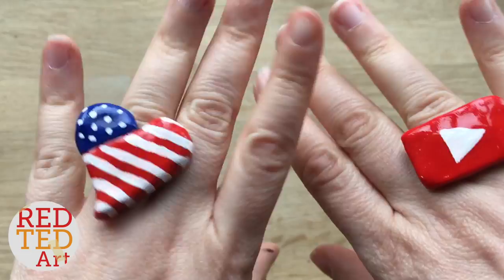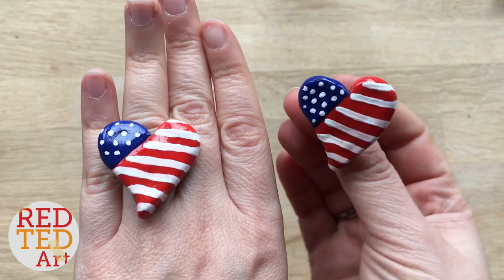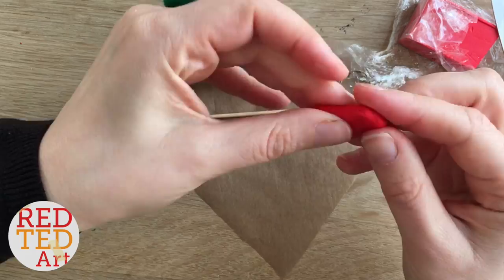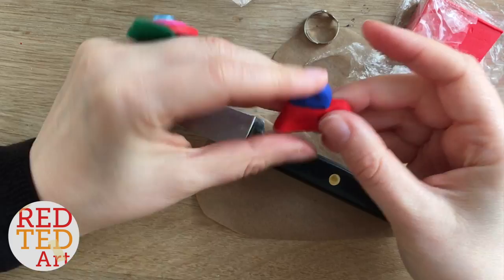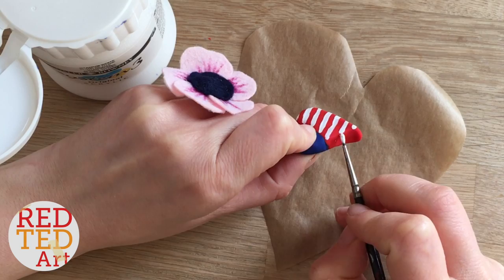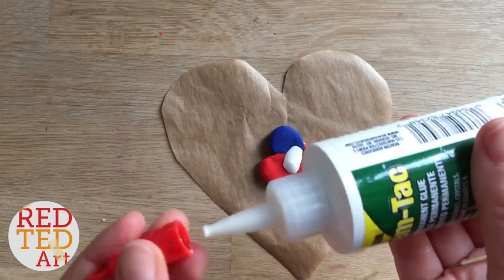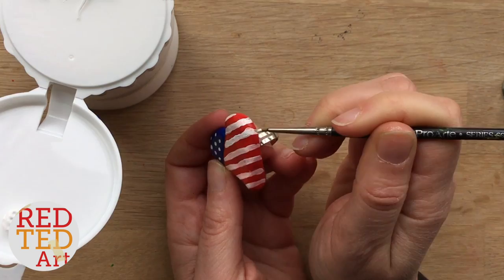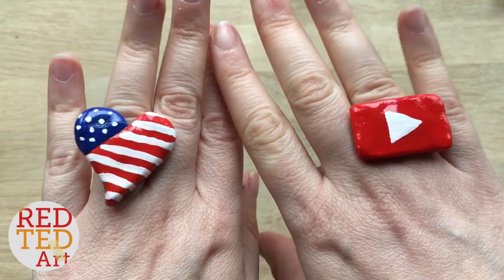Easy American Flag Ring DIY - Polymer Clay DIY Rings - 4th July DIY - US Flag DIY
LOVE this Easy American Flag Ring DIY - Polymer Clay DIY Rings. It is simply gorgeous and PERFECT as a 4th July DIY too. Though I like to wear this US Flag Ring all year round. Learn how to make a ring today. CLICK FOR INFO

Love this 4th of July DIY. So cute and easy. I can't wait to wear this DIY Ring for 4th of July. If you are feeling patriotic and are looking for a patriotic DIY, I hope you love this American Flag DIY Ring. So fun and cute. The process is relatively quick and easy. Love American flag DIY ideas. And this US flag diy is really quirky and fun. Surprise your friends with this 4th july DIY.